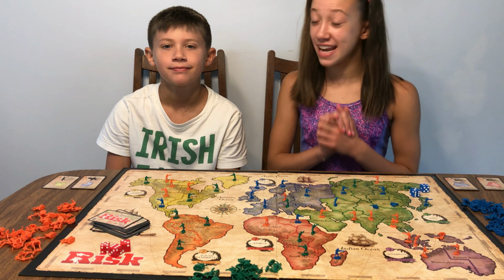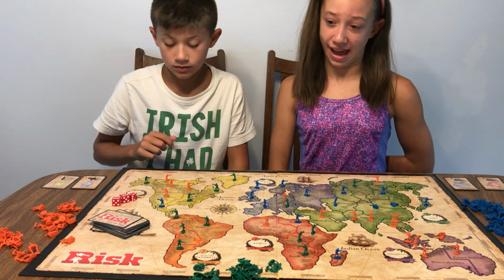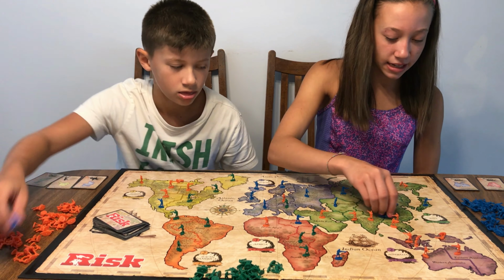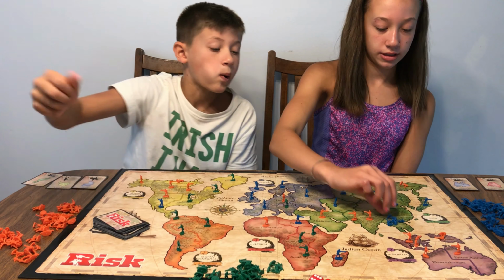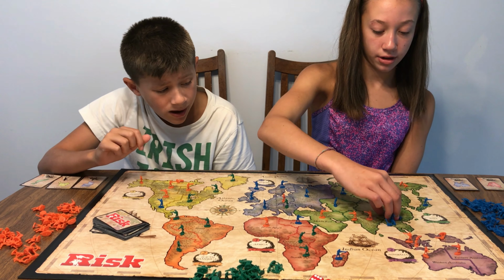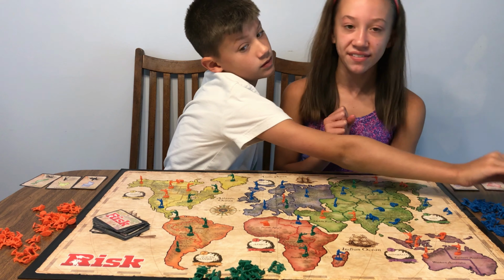How to Play Risk: Part 2 Offense and Defense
A continued instruction filled with laughter and fun as Kora and Logan explain offense and defense